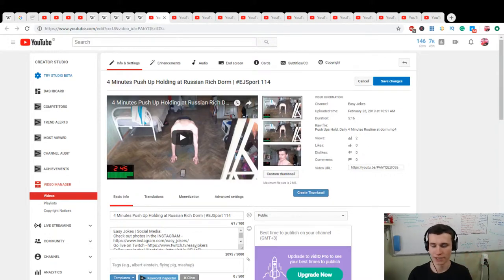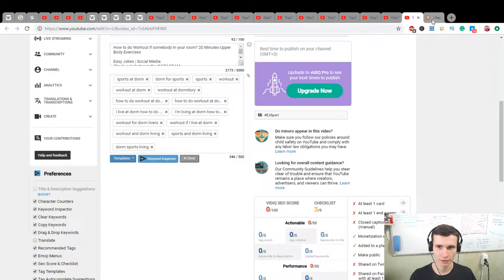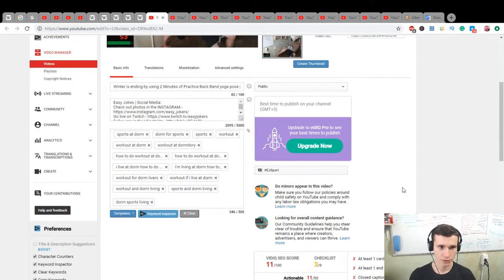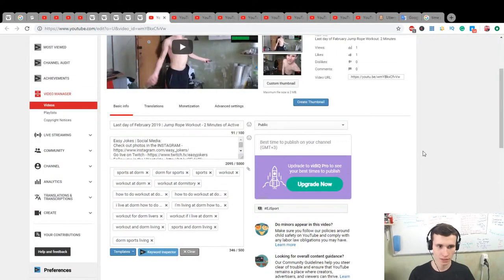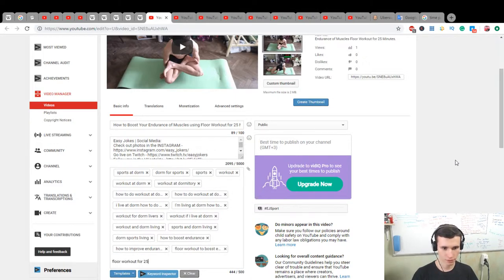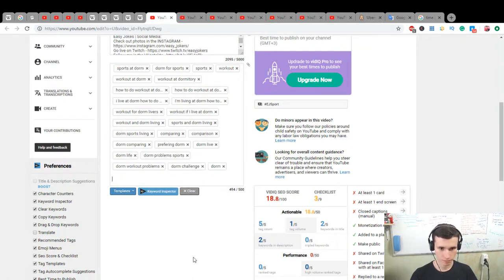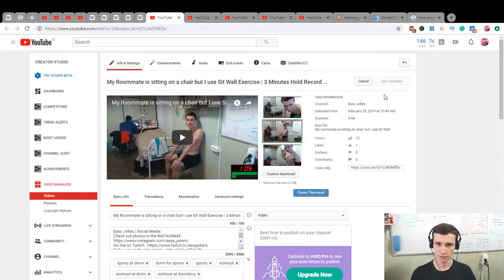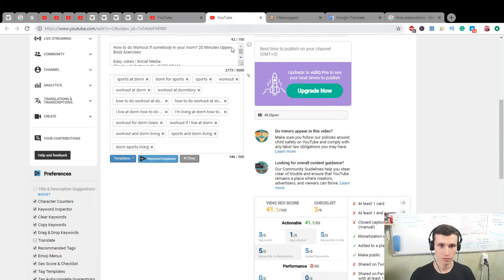Sports video tags and English Learning | SEO Optimization on YouTube daily | EJEng 94